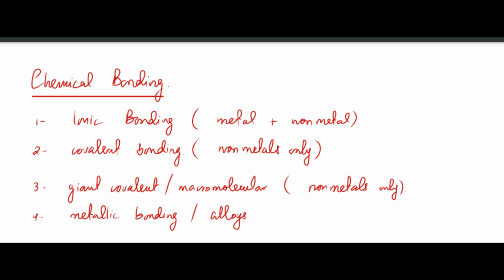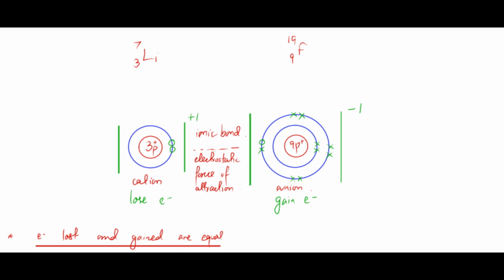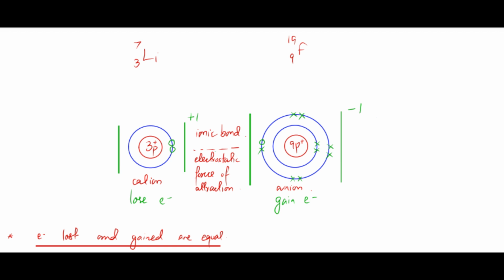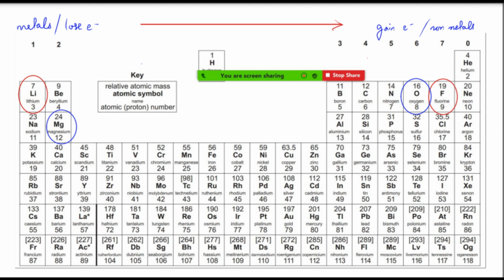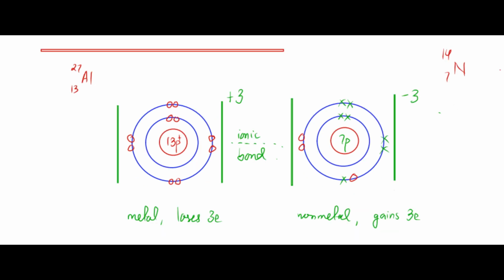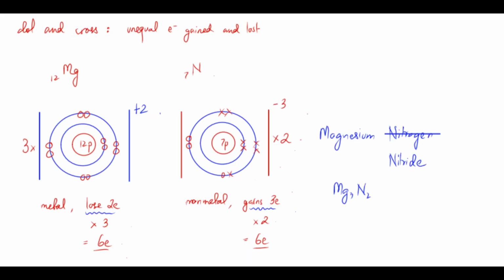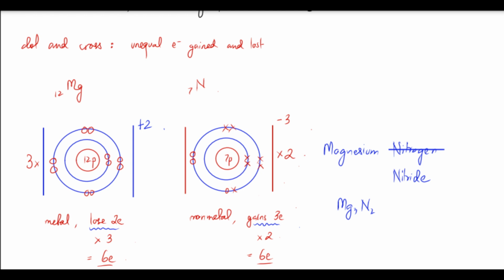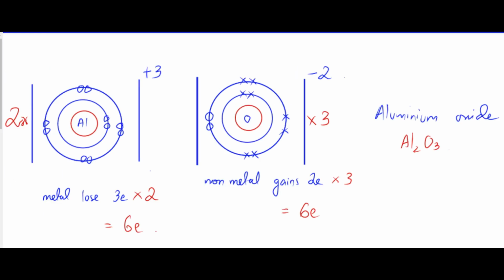IONIC BONDING EXPLAINED| BASIC CONCEPTS OF CHEMISTRY| VIRAL VIDEO| FOR BEGGINERS TO ADVANCED LEVEL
Ionic Bonding is a type of chemical bond that occurs when one atom transfers electrons to another atom, resulting in the formation of oppositely charged ions that are held together by electrostatic forces. This typically occurs between a metal and a non-metal. The metal loses electrons to form a positively charged ion (cation), while the non-metal gains electrons to form a negatively charged ion (anion).

Formation of Sodium Chloride (NaCl)
In the formation of sodium chloride (NaCl), sodium (Na) is a metal, and chlorine (Cl) is a non-metal. Here’s how the ionic bond forms:

Sodium (Na):

Sodium has 1 electron in its outermost shell.
To achieve a stable electronic configuration, sodium loses 1 electron.
This results in a positively charged sodium ion (Na⁺), with a stable electron configuration like neon (2,8).
Chlorine (Cl):

Chlorine has 7 electrons in its outermost shell.
To achieve a stable configuration, chlorine gains the electron lost by sodium.
This results in a negatively charged chloride ion (Cl⁻), with a stable electron configuration like argon (2,8,8).
Ionic Bond Formation:

The sodium ion (Na⁺) and chloride ion (Cl⁻) are oppositely charged, so they are attracted to each other by electrostatic forces, forming an ionic bond.
This results in the formation of NaCl, where the ions are arranged in a regular, repeating pattern to form a solid crystal lattice.
Dot and Cross Diagram for Sodium Chloride:
Sodium (Na):
Represent sodium’s single outer electron as a dot.
After losing the electron, sodium becomes Na⁺ with an empty outer shell.
Chlorine (Cl):
Represent chlorine’s 7 outer electrons as crosses.
After gaining the electron, chlorine becomes Cl⁻ with a complete outer shell (8 electrons).
Here’s the diagram explanation:

Before bonding:
Sodium (Na): 1 dot in its outer shell.
Chlorine (Cl): 7 crosses in its outer shell.
After bonding:
Sodium (Na⁺): No dots in its outer shell (since it has lost 1 electron).
Chlorine (Cl⁻): 7 crosses and 1 dot (from sodium) in its outer shell.